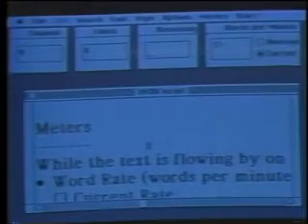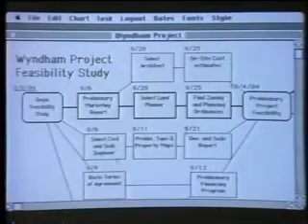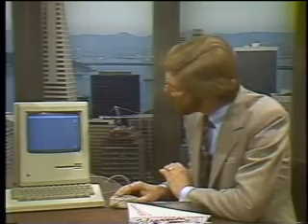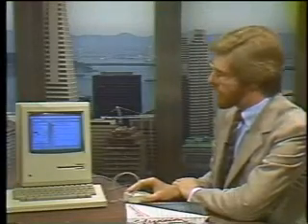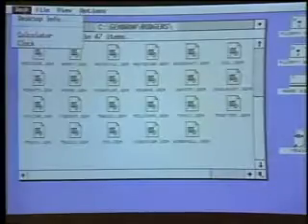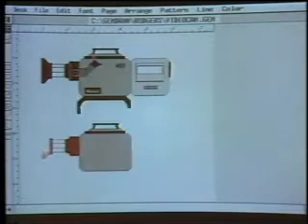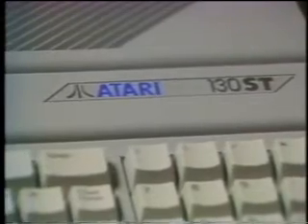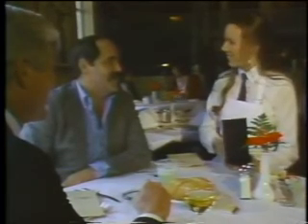The Computer Chronicles: The Macintosh (1985)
Here is an old episode of The Computer Chronicles from 1985. The original Macintosh, which was released in 1984.

The Computer Chronicles was a computer-tech based TV show that aired on PBS from 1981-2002. It was hosted by Jim Warren from 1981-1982, and Stewart Cheifet from 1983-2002. It was co-hosted by Gary Kidall (who unfortunately passed away in 1994) from 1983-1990.

The Mac was pretty hot back then, and its still hot today (kinda). The 1984 Annual Shareholder's Meeting hosted by Apple made the Mac badass! Thanks, Steve Jobs!

Please don't fight over Mac vs. Windows vs. Linux in the comments. Opinions are appreciated, but don't fight over it. I like them all, baby!